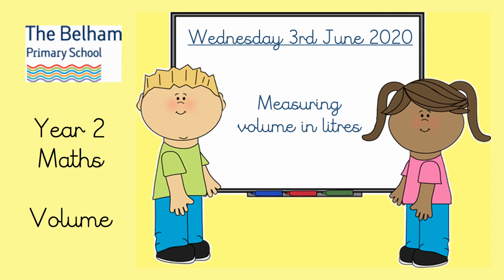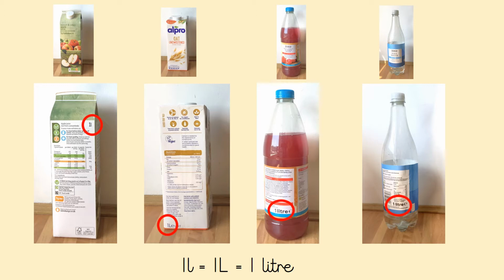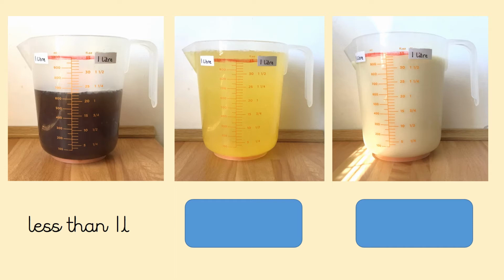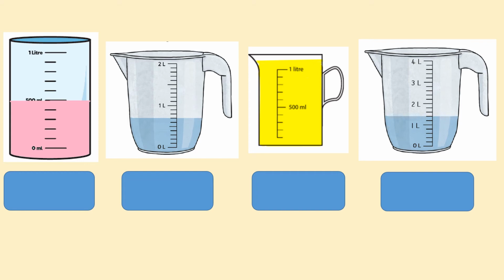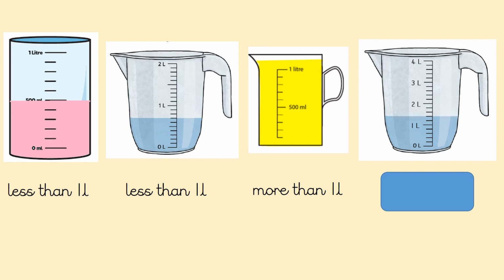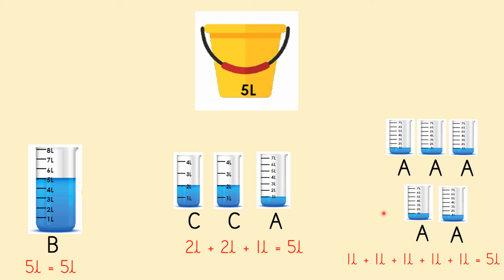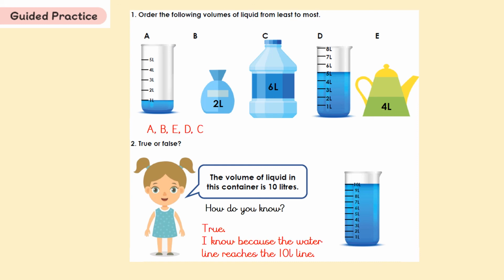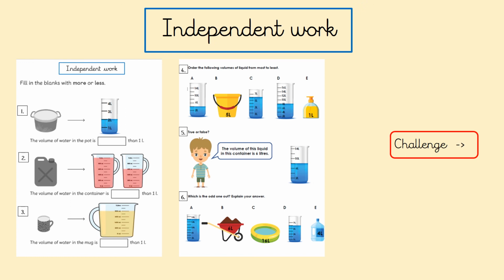Year 2 Maths - 3rd June *Link to challenge in description